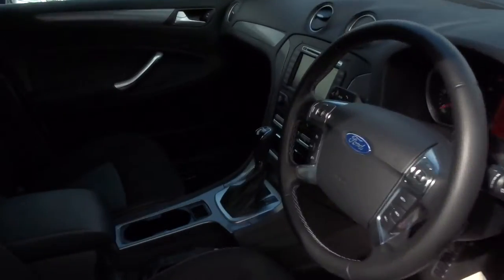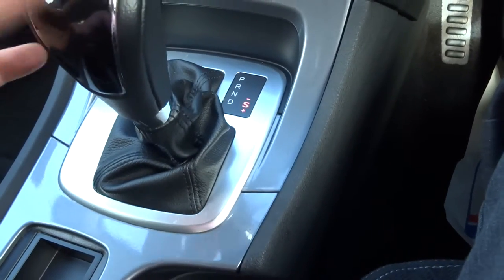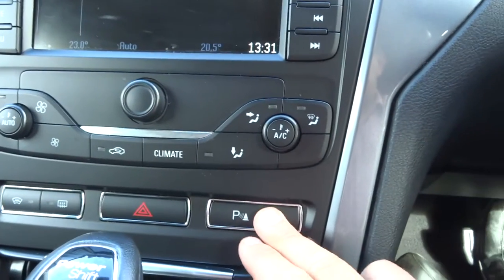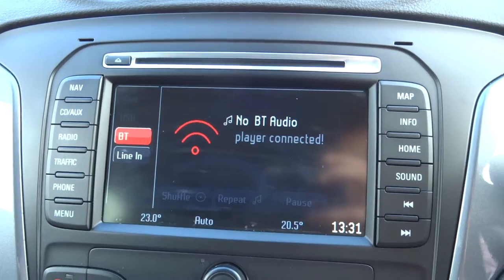Country Car Barford Warwickshire Ford Mondeo Business Edition